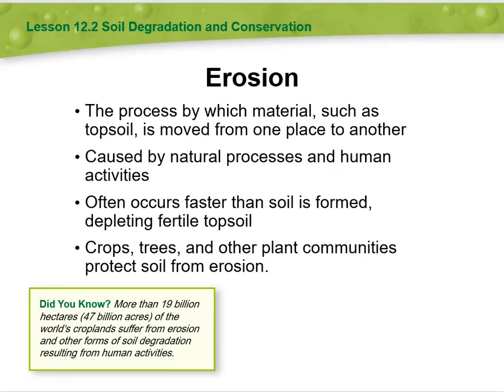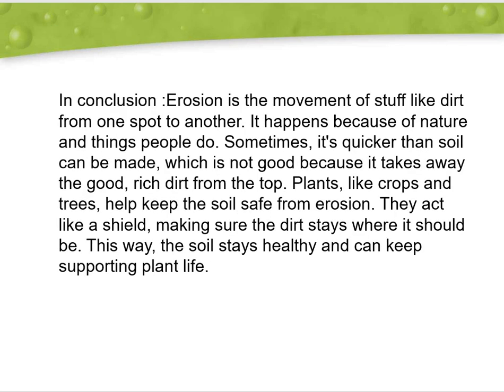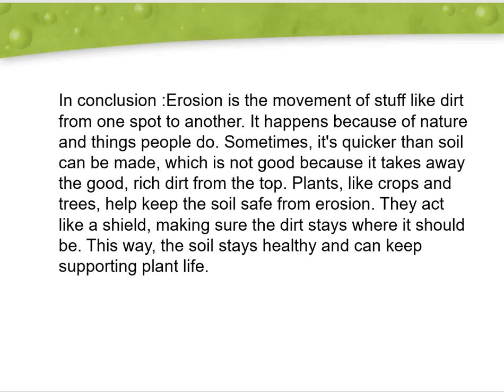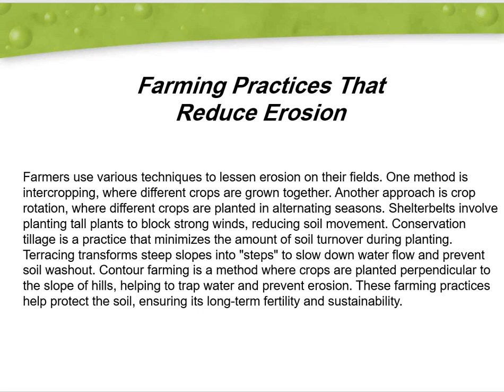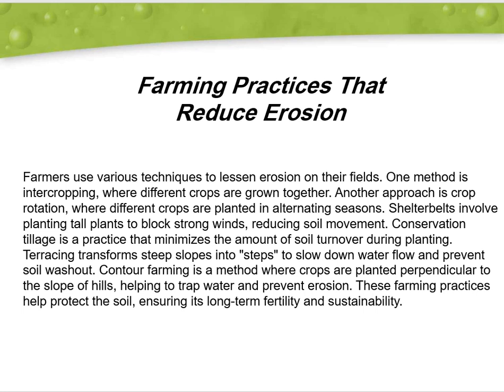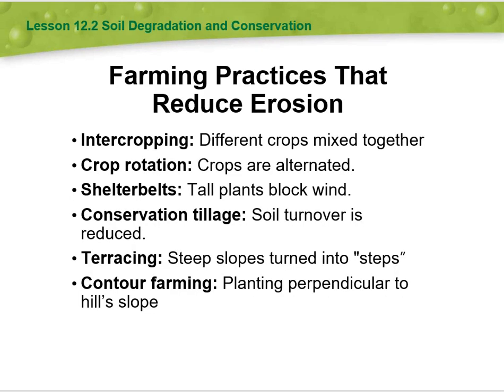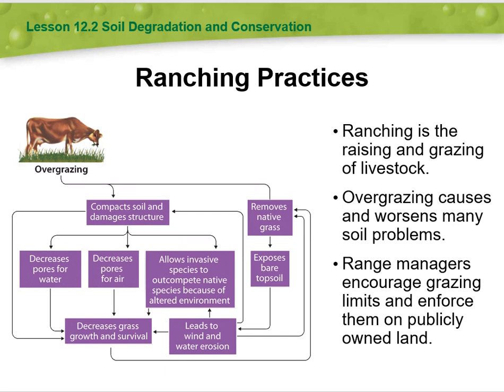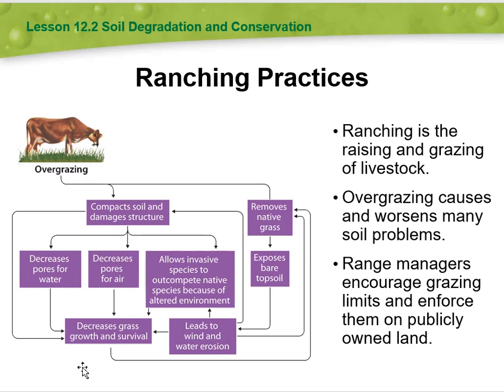Katherine Musallam Environmental science-Erosion and ranching practices Feb. 18-22